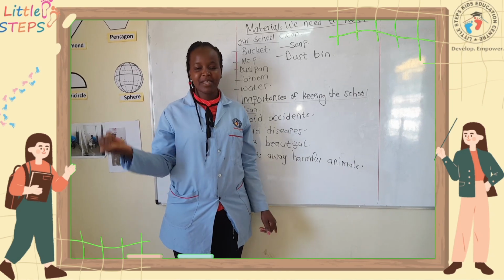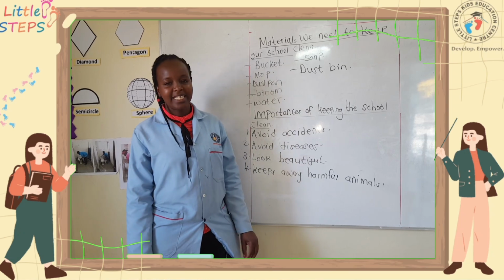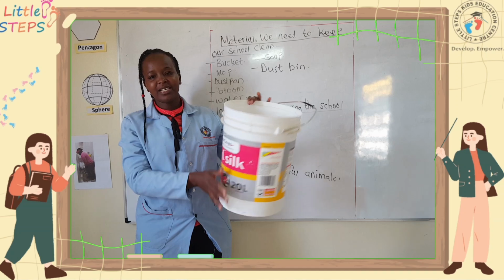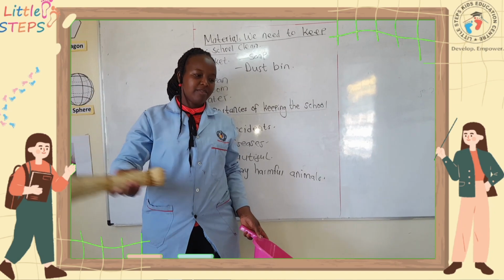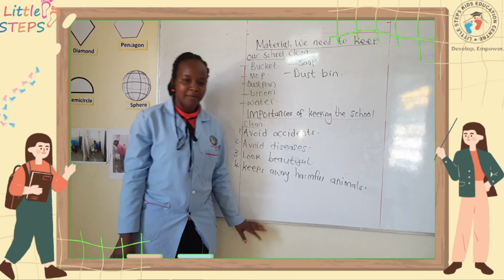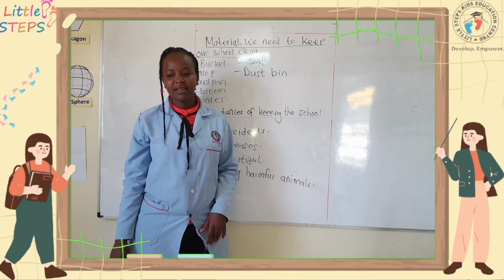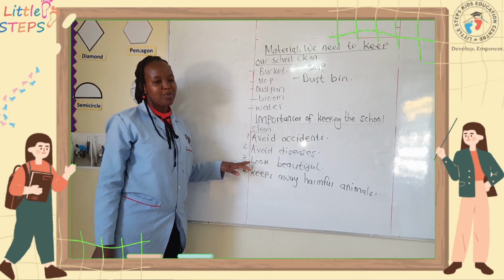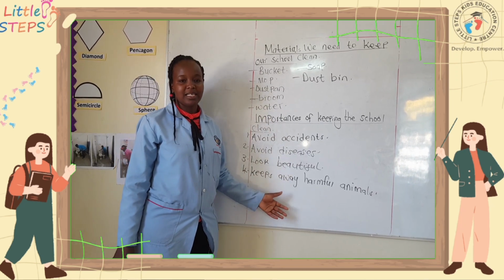Essential Materials for a Clean and Healthy School: A Comprehensive Guide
In this video, we'll explore the essential materials needed to maintain a clean and healthy school environment. From basic cleaning supplies to specialized equipment, learn how each item plays a crucial role in keeping our school spotless and safe for everyone. Join us for this informative lesson and discover the best practices for school cleanliness.